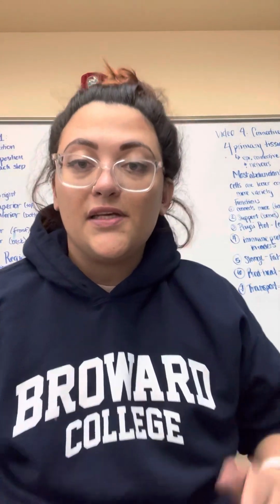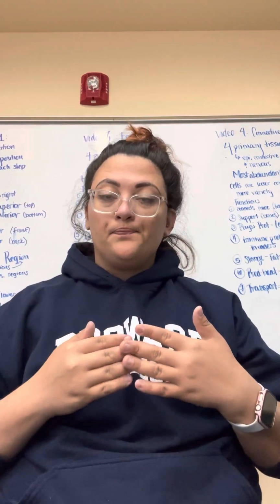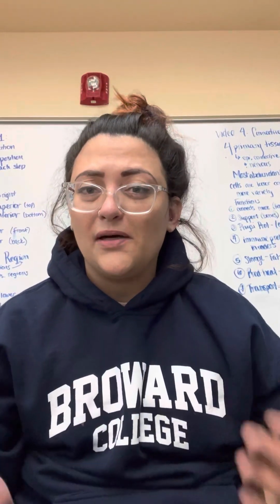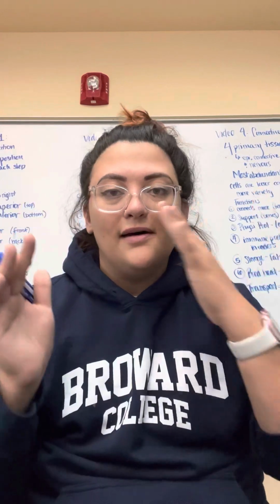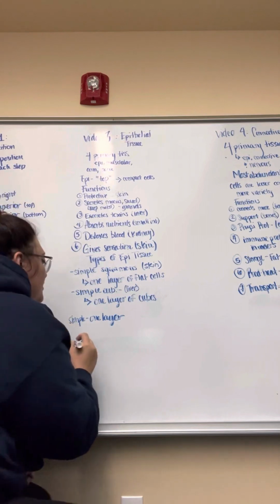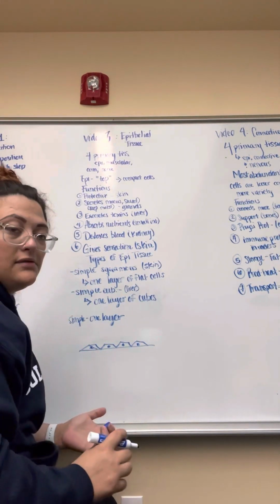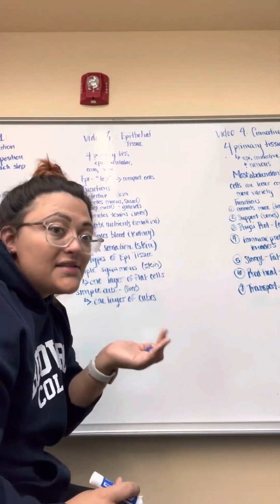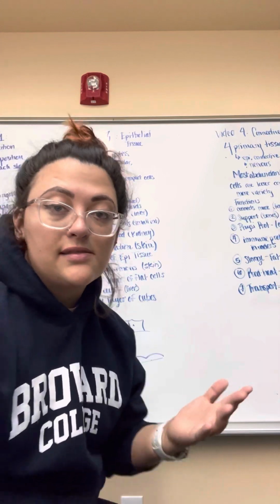Epithelial Tissue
Anmarie Sica
Extra Credit 1 - Video 3 (epithelial tissue)
Dr. Acurio
Anatomy & Physiology Lab
BSC 2085L